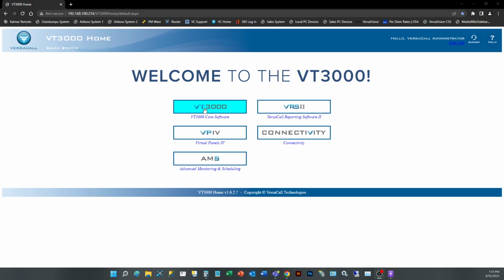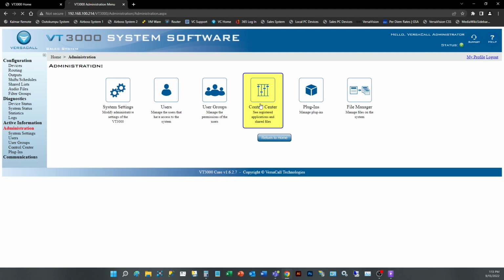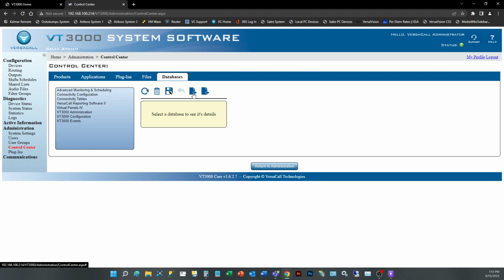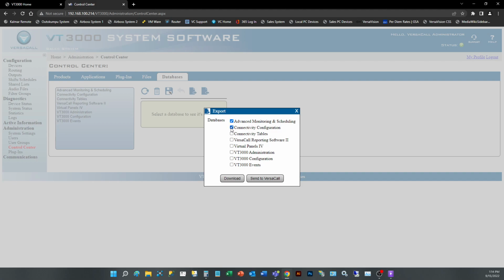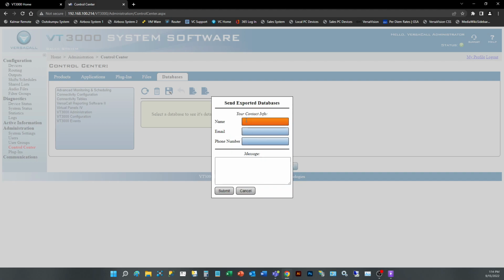VersaCall - VT3000 How To Video - Send a Copy of your Databases to VersaCall - VT3000 Core Software